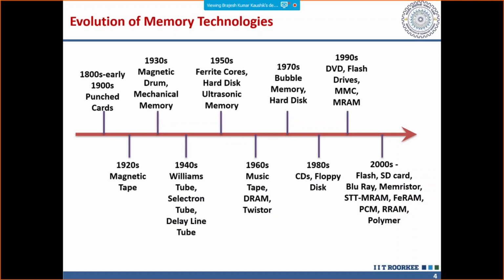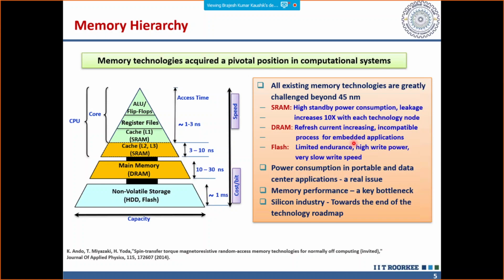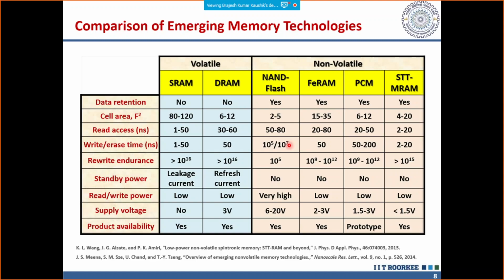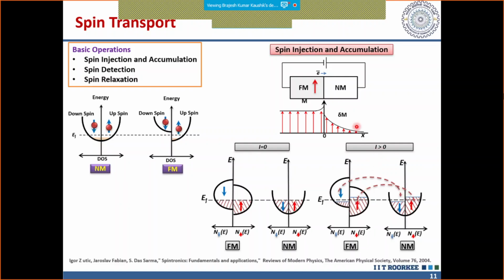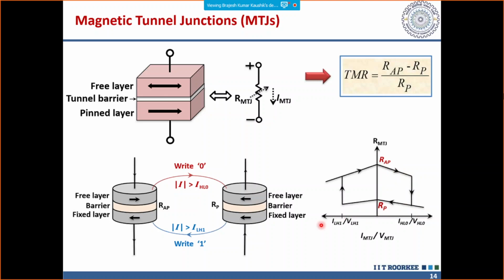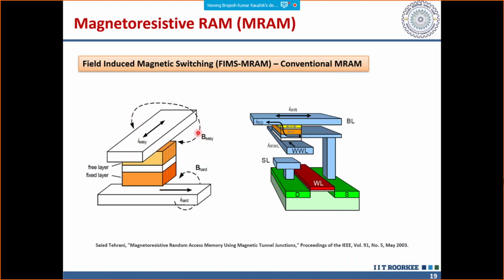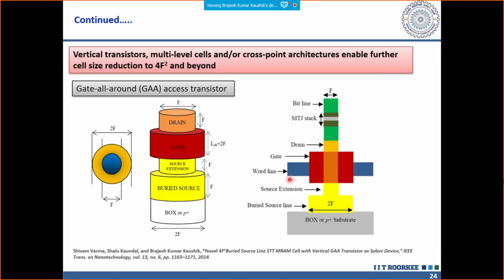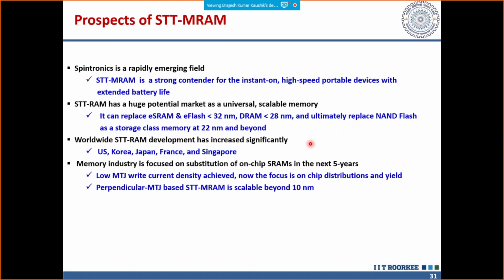Spintronics-Perspectives and Challenges by Dr. Brajesh Kaushik- IIT Roorkee (NANODEV 2021)